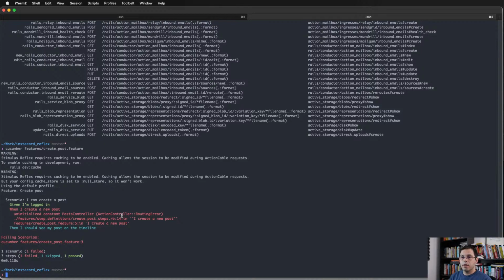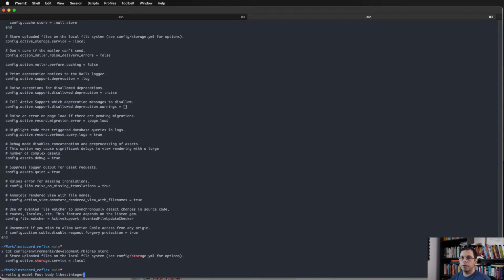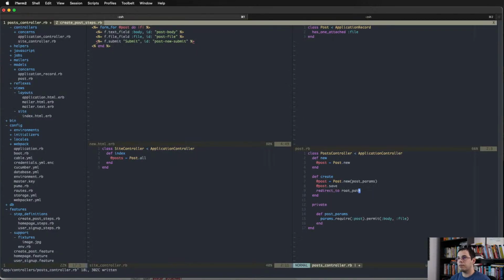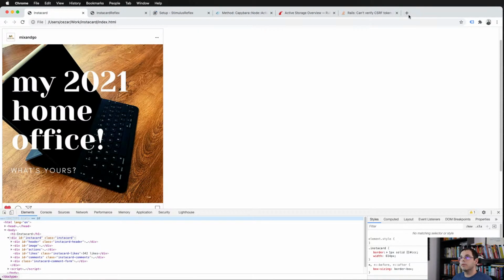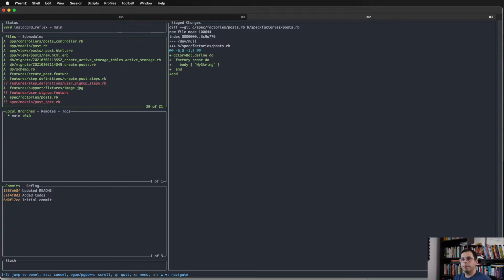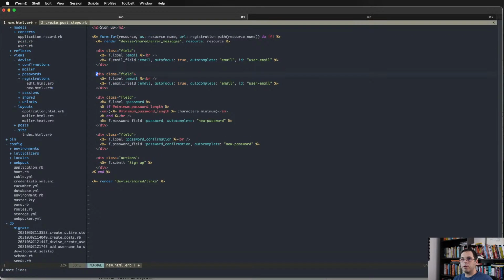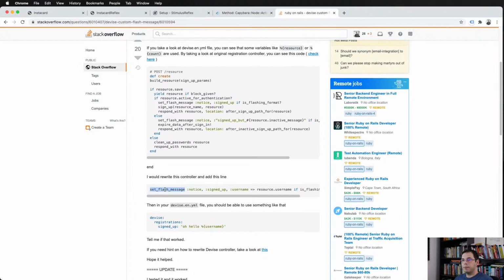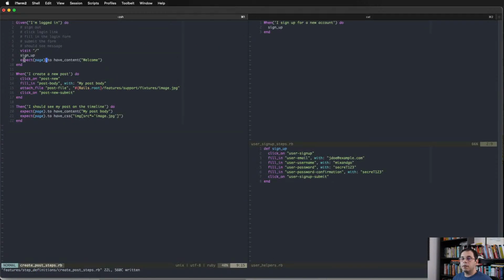How to make an Instagram clone with Ruby on Rails & StimulusReflex (Part 2)